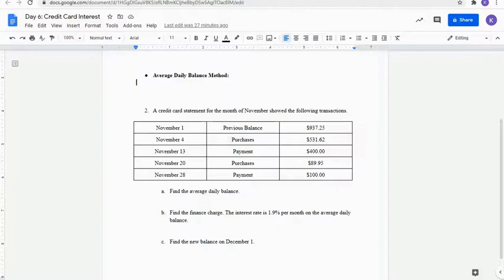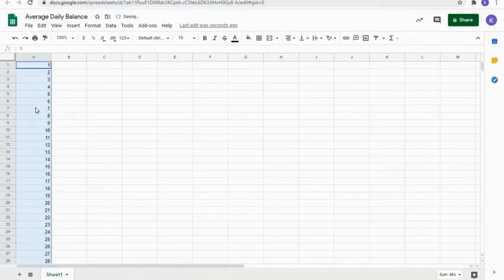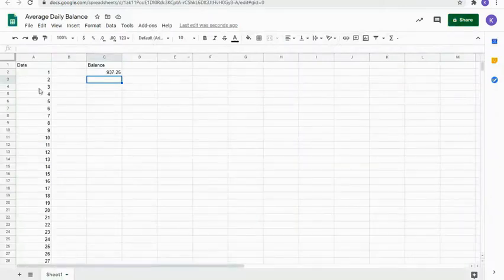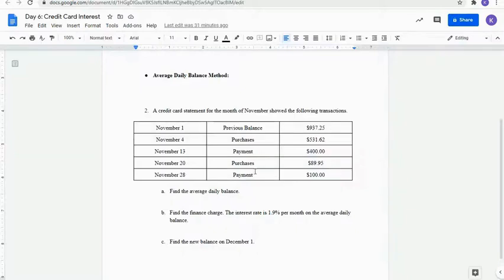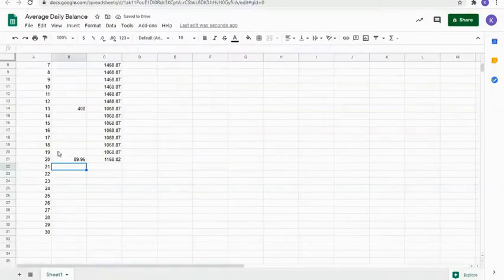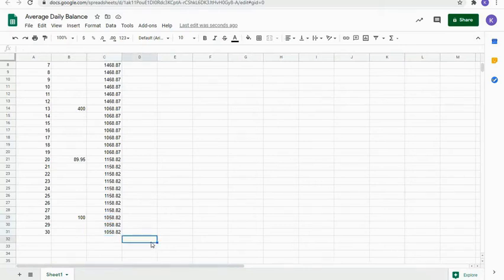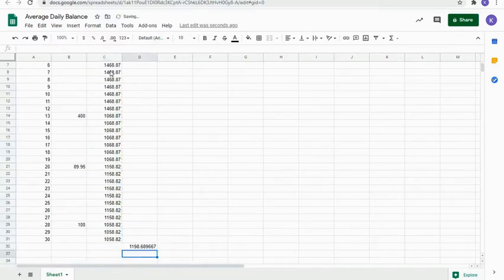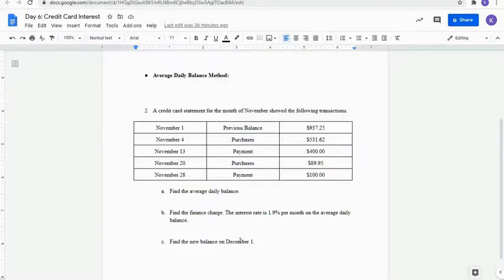Average Daily Balance on Google Sheets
In this video, I go over how to calculate the average daily balance and therefore the interest of a credit card statement using Google Sheets.